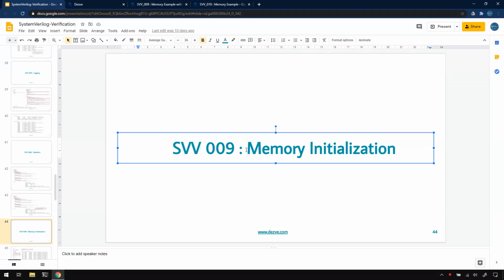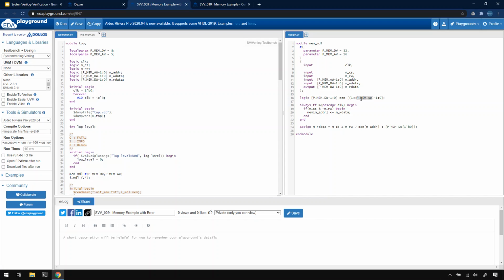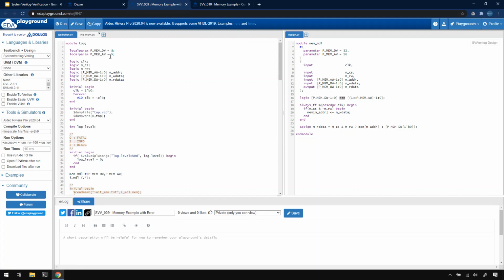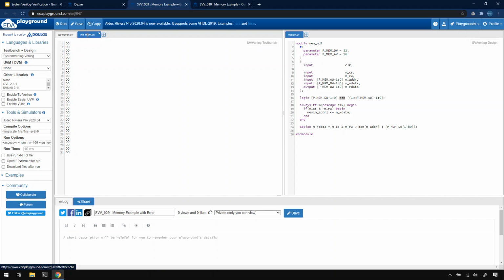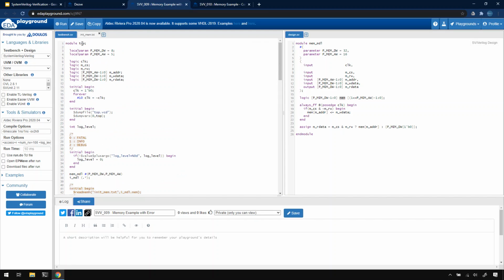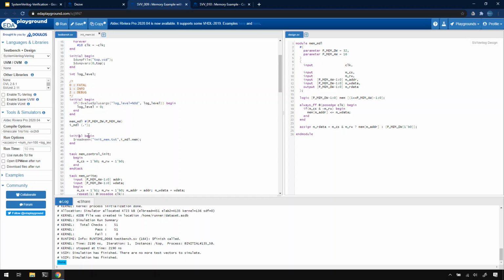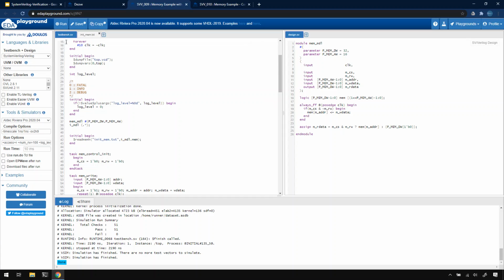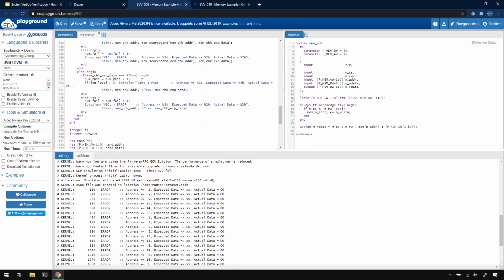Memory Init - Quick Verilog Review :: Part 1 Verification Concepts :: SystemVerilog - Verification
This video discusses how to use $readmemh and init file for initialization of memory